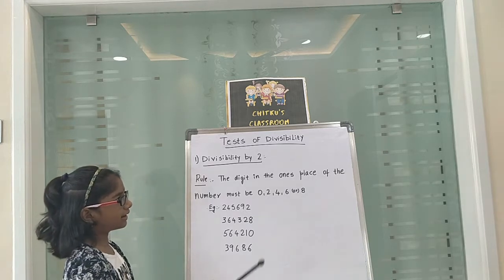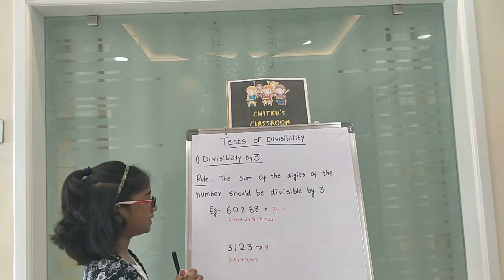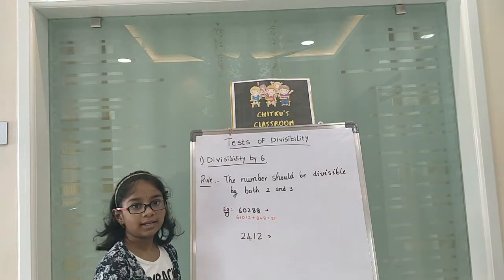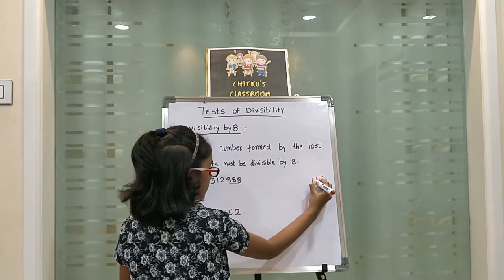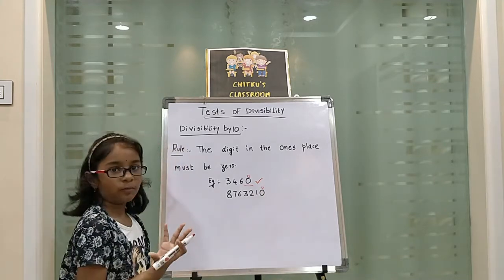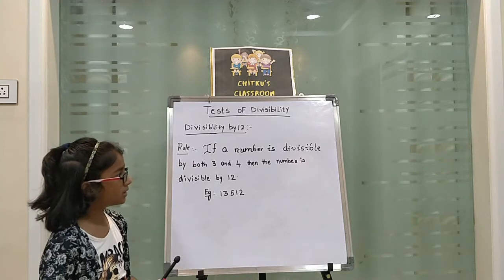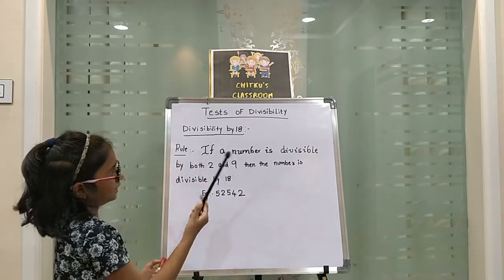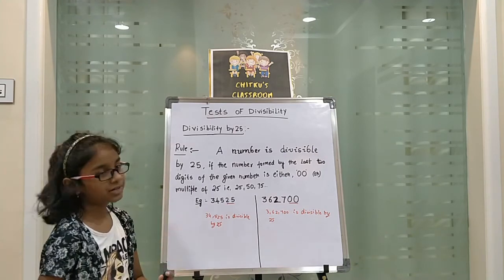Tests of divisibility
we will learn divisibility rules of 2,3,4,5,6,7,8,9,10,11,12,15,25